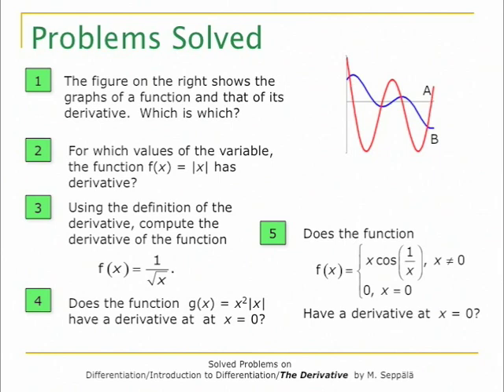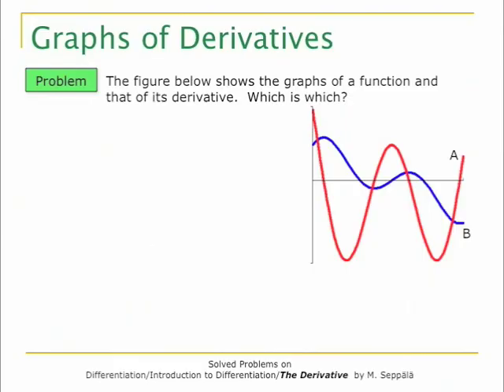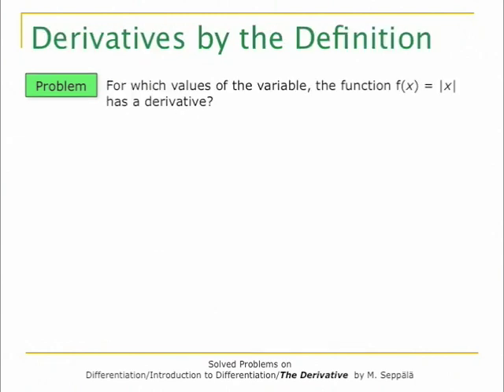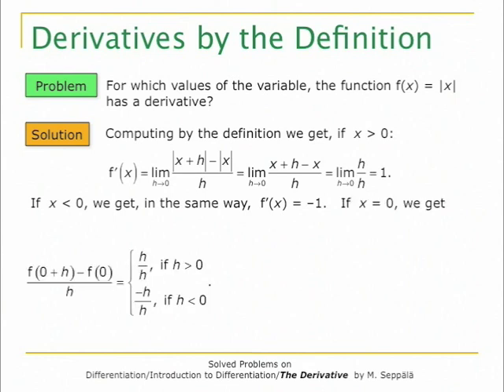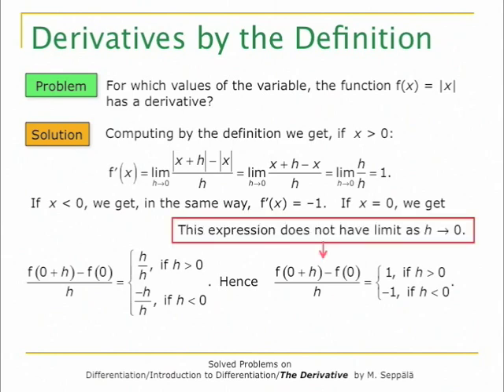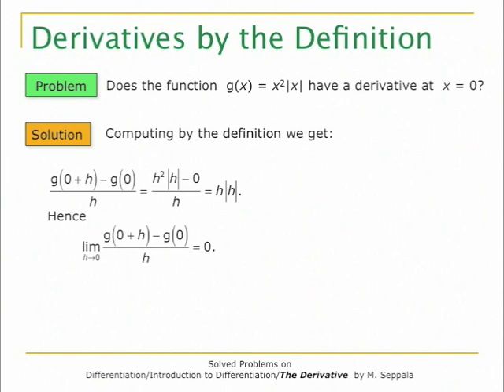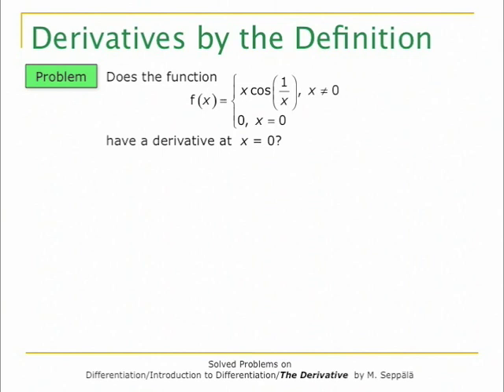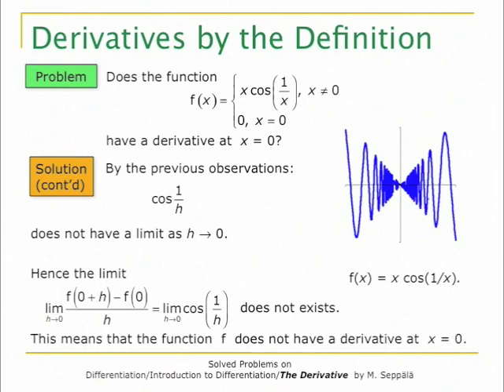Solved Problems on Derivatives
First set of solved problems on derivatives. Uses the definition of derivatives only.